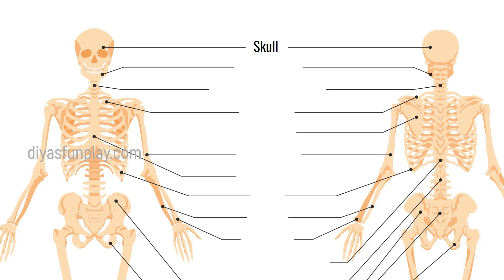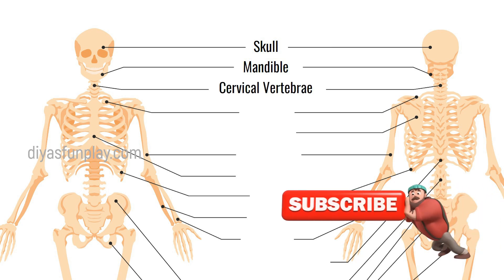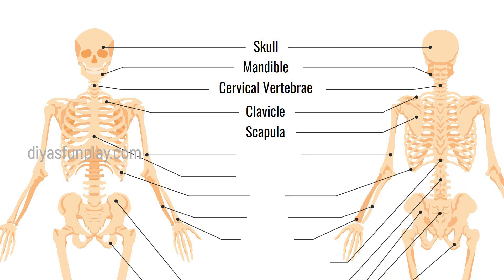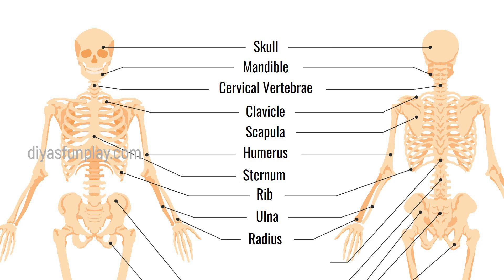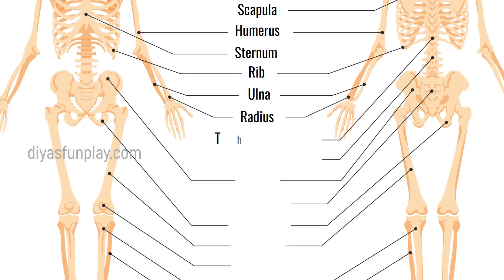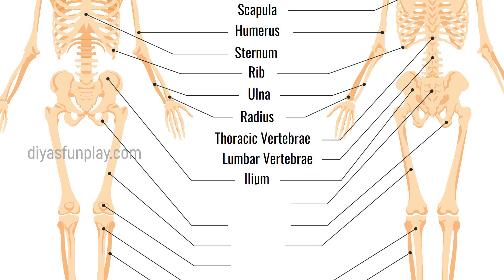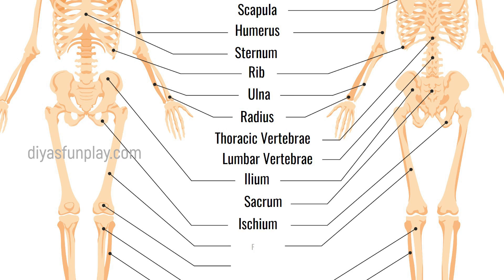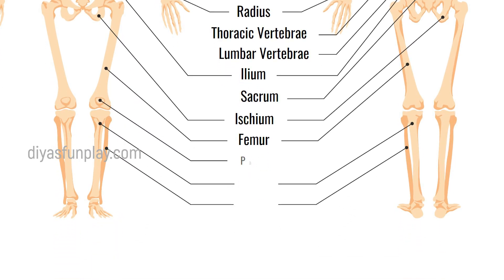parts of skeleton - parts of skeletal system - skeletal system bones name - skeleton - diyas funplay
Hi Friends,
In this video, you will be learning the names of important bones in our human body. This video will be helpful for your exams and to improve your GK.